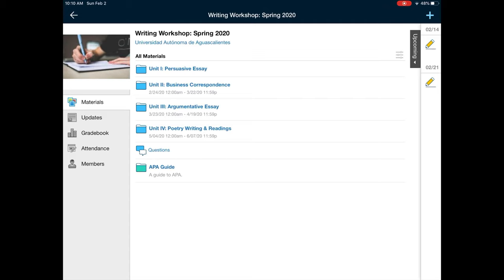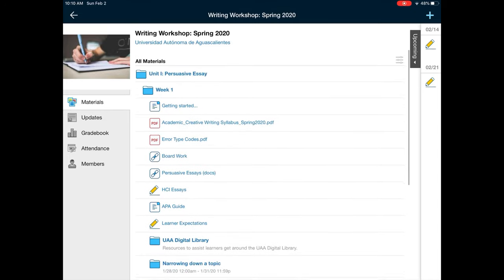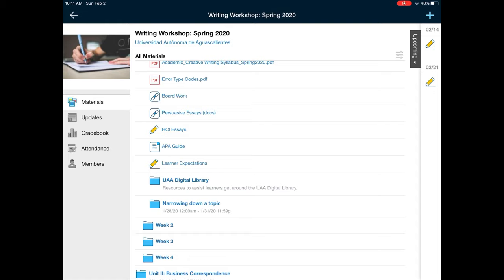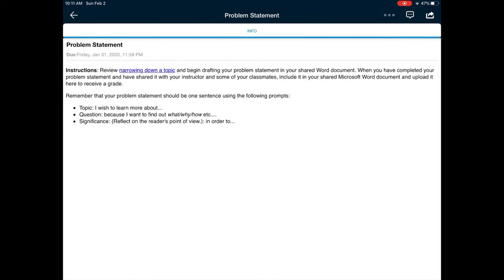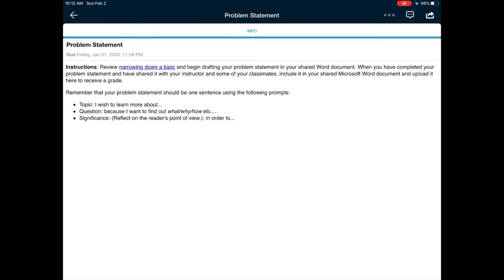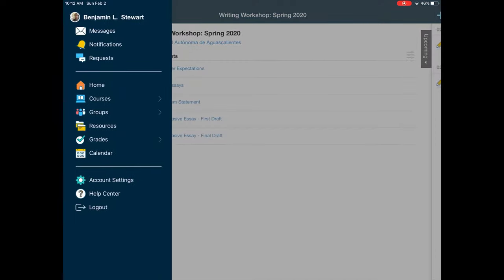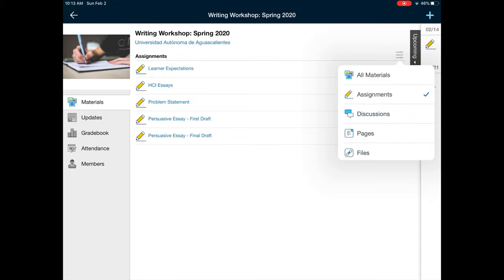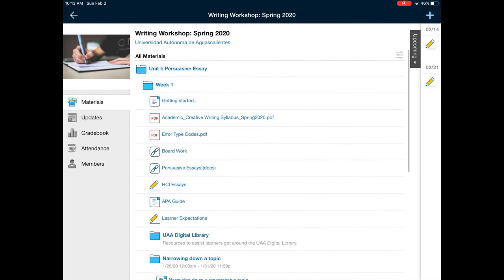Using Schoology to Submit Assignments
Review on how to submit assignments in Schoology.